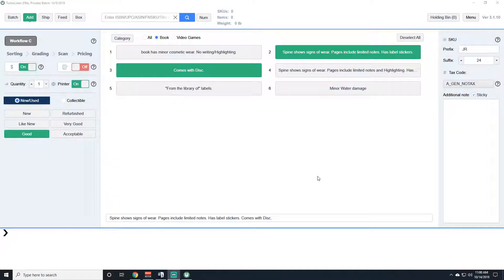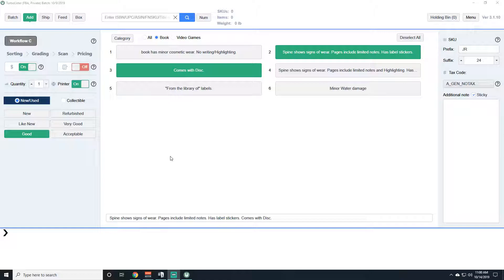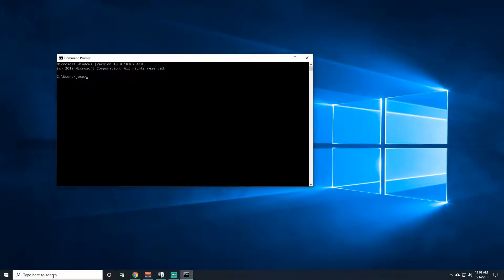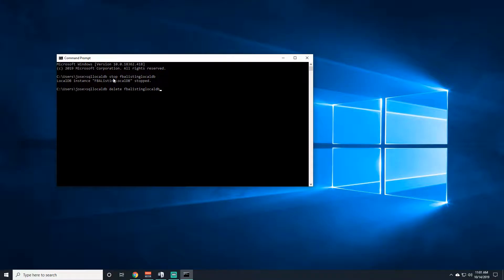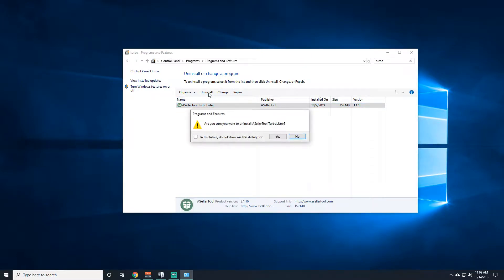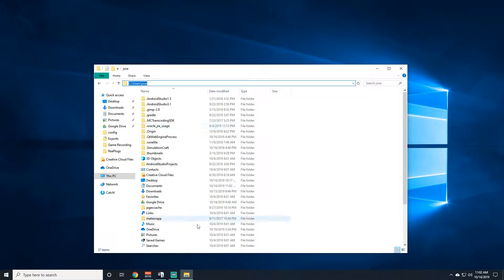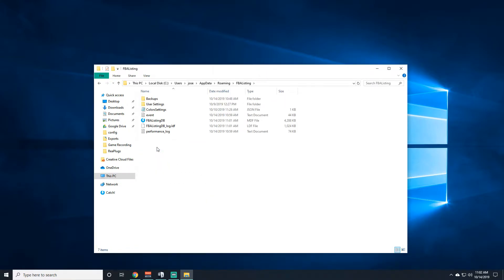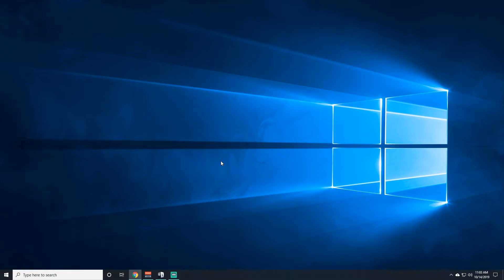How to Clean Uninstall Asellertool Turbolister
Has Turbolister not been opening up for you? or has it been stuck on the loading screen then use this video to Clean Uninstall Asellertool Turbolister.